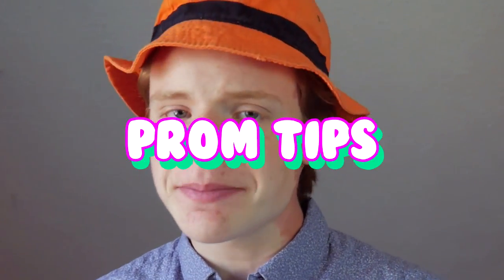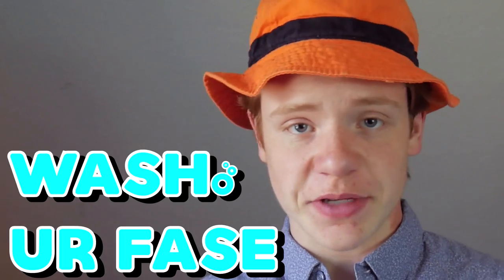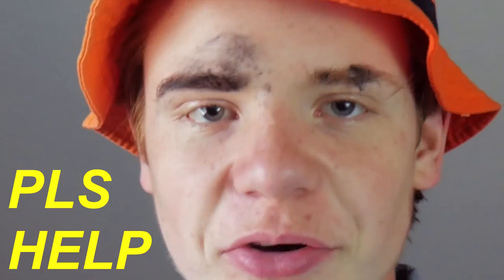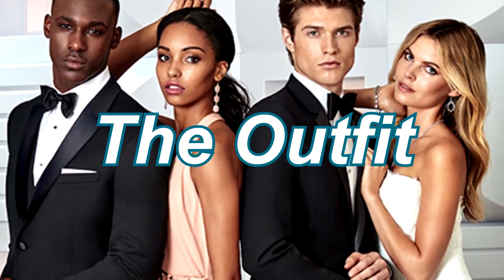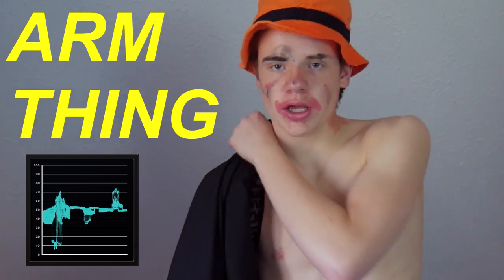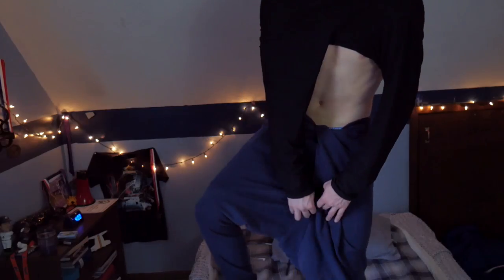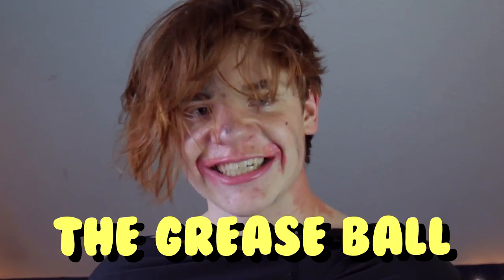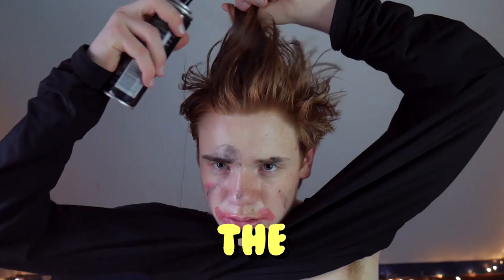HOW TO GET READY FOR PROM // PROM MAKEUP TUTORIAL // PROM 2018 // PROM OUTFIT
Some prom tips and tricks, to help you get ready for a great night.
✩ SOCIAL MEDIA ✩

MUSICALLY ➤ @ben_ulmer
➤I'm a weird ginger kid that loves to entertain people. I make comedy sketches, and very cheesy jokes.